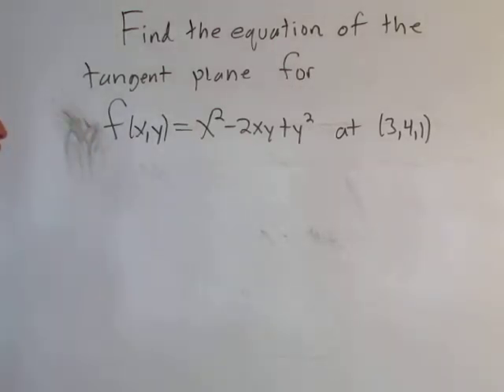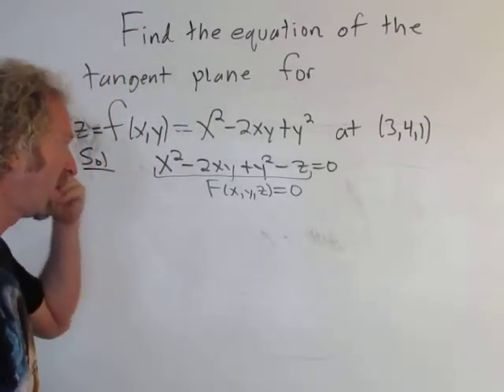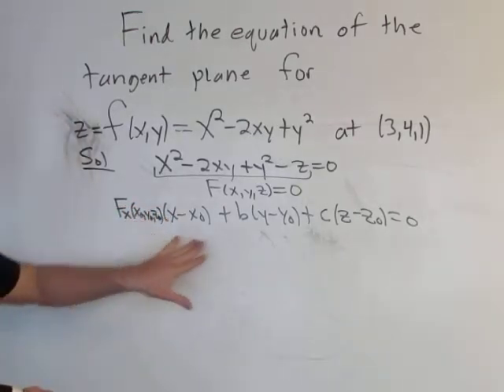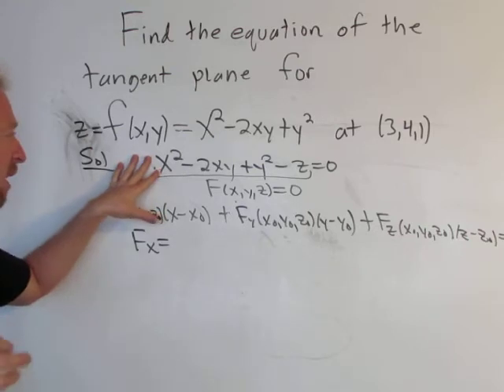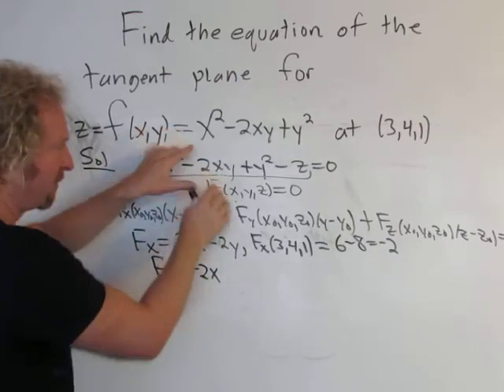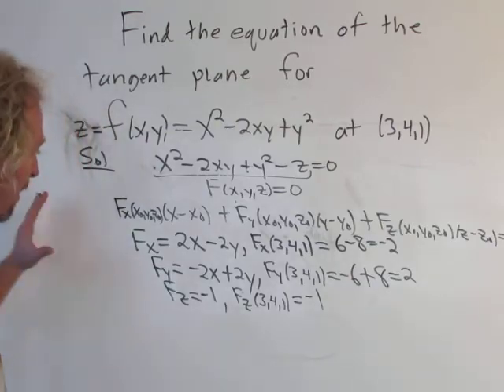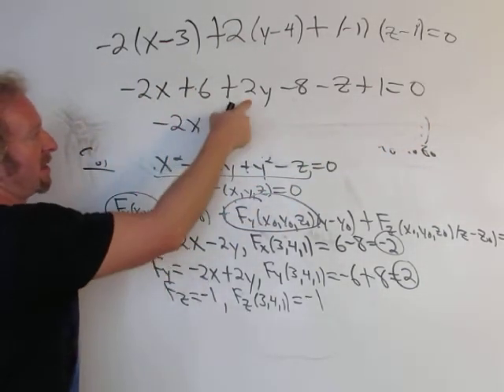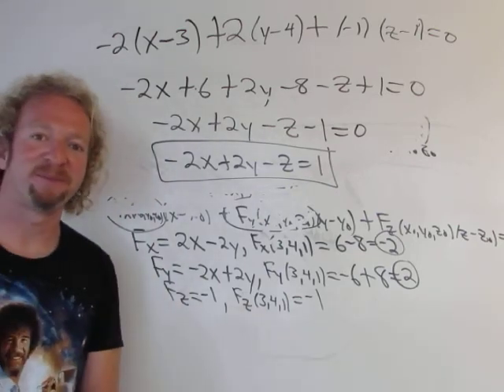Equation of the Tangent Plane to the Surface f(x,y) = x^2 - 2xy + y^2 at (3, 4, 1)